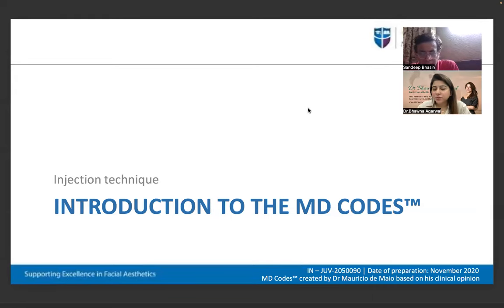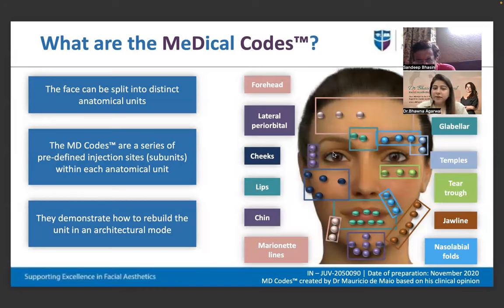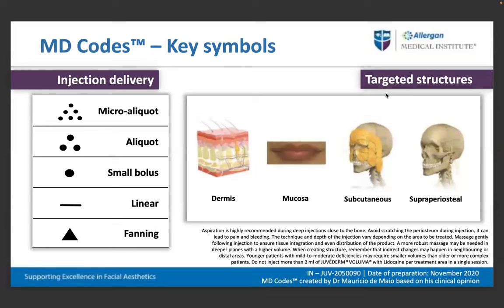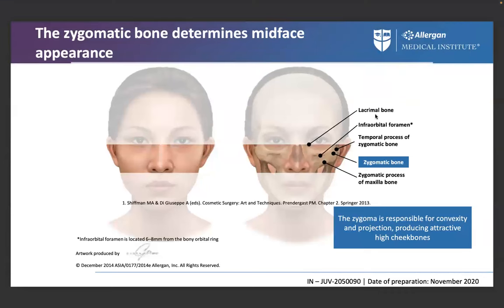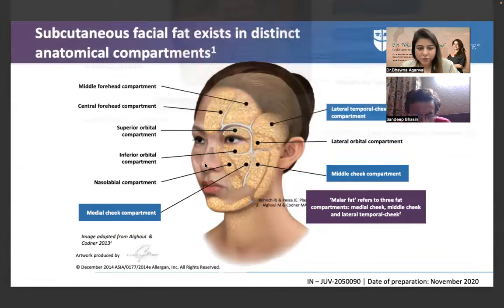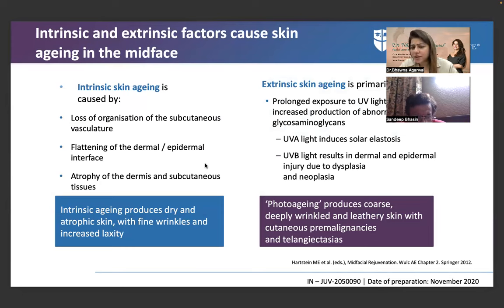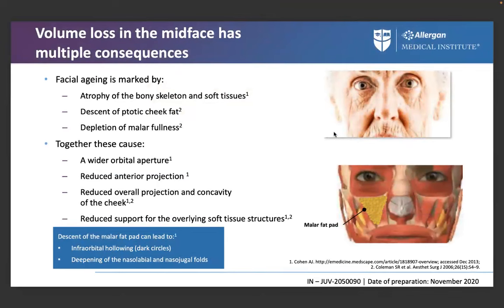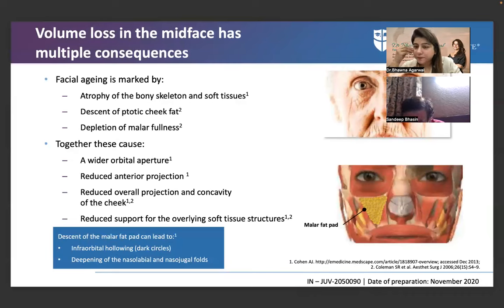MD Codes - Explainer Video 1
If you are a facial aesthetic injector , beginning your aesthetic career in 2024 , then a profound understanding of MD Codes , a system of pre defined injection points with a clear road map on how to approach the face with dermal fillers, is of paramount importance . Thanks to Dr Mauricio de Maio, world renowned plastic surgeon from Brazil , for developing this system of injection points ,
I have also added my inputs and tried to explain the WHY behind those injection points .

If you have any questions do share in the comments below .
Happy Injecting